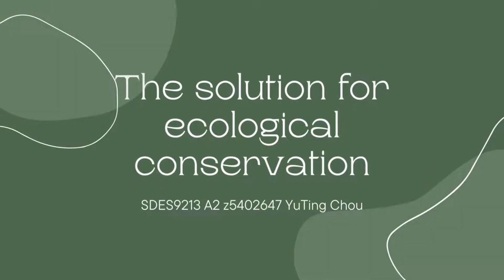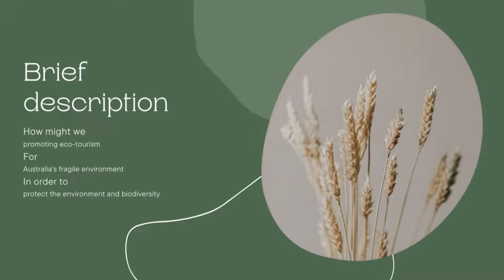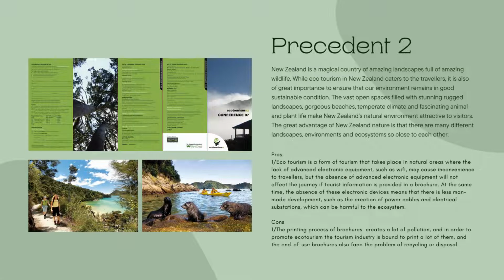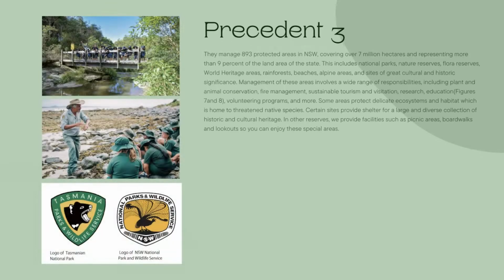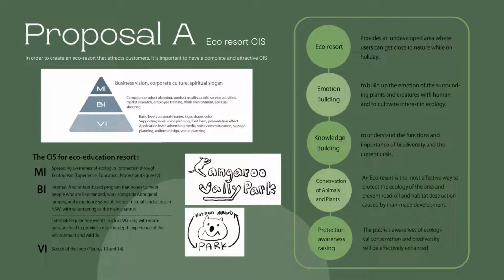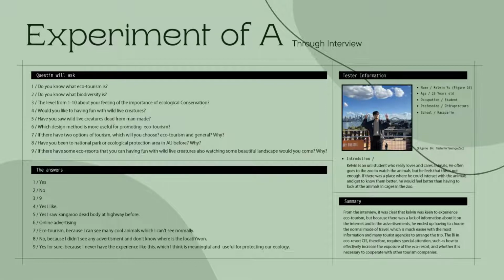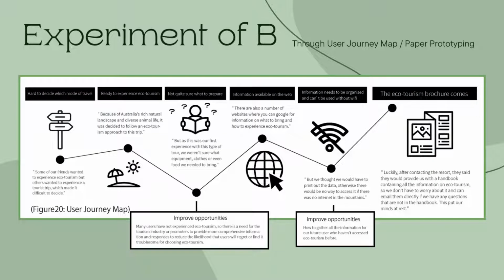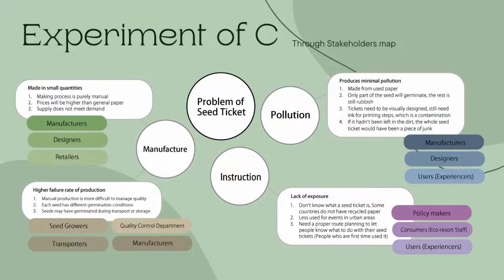z5402647 YuTing Chou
SDES9212 A2